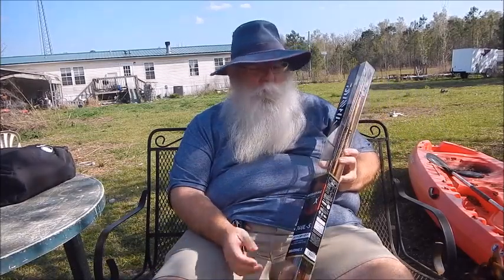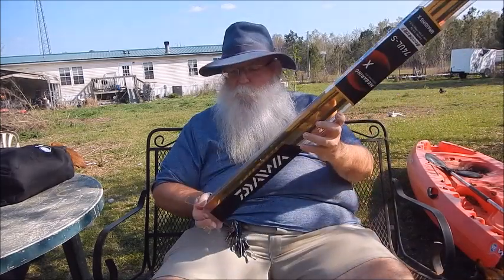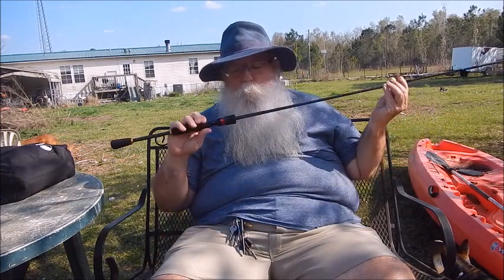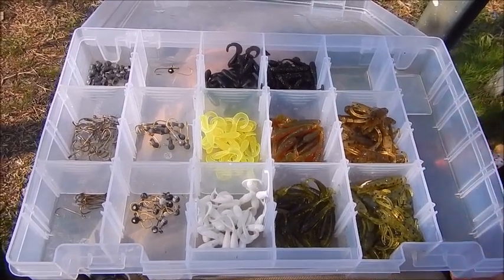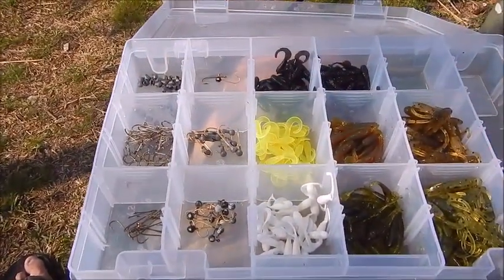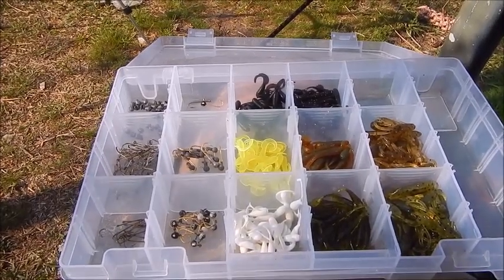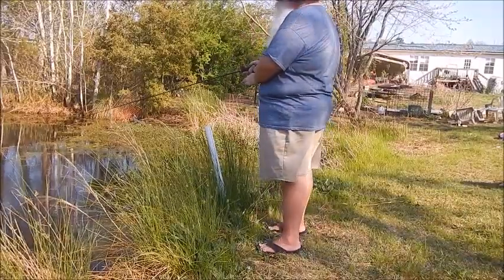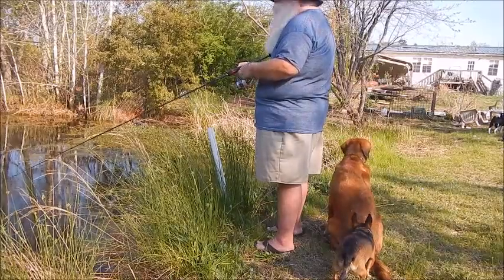BTCP Micro Finesse Intro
The baits/lures I am using in this kit are inspired by this channel. The rod was a purchase planned before I actually found this channel and something I wanted to get.